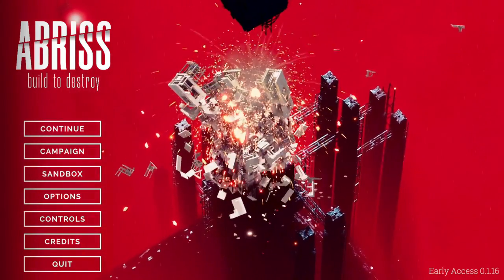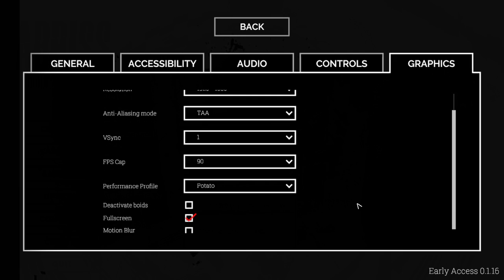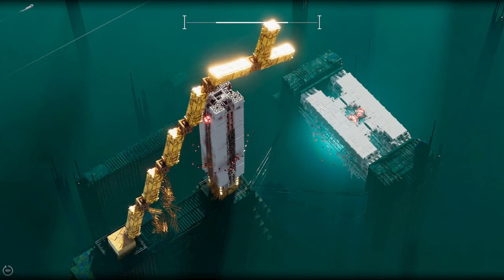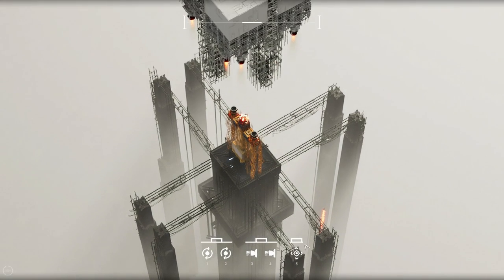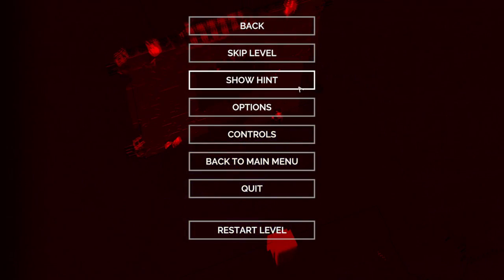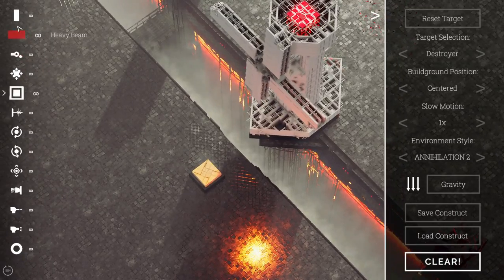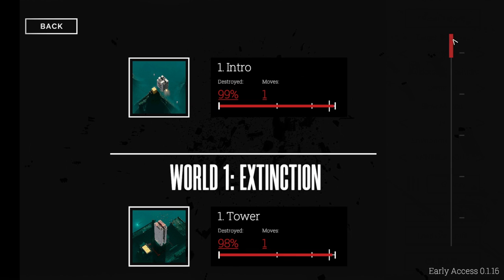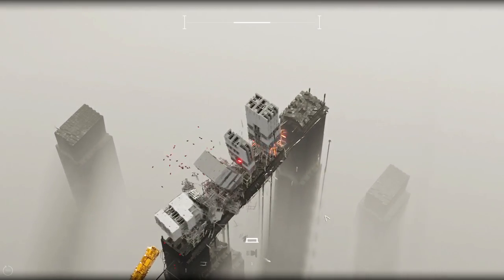ABRISS Build to Destroy - Quick Look Review & Impression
Short look and impressions on ABRISS - Build to Destroy
Early Access out on April 14, 2022